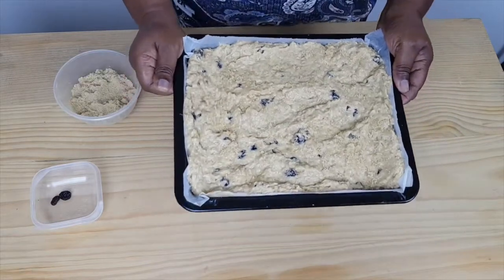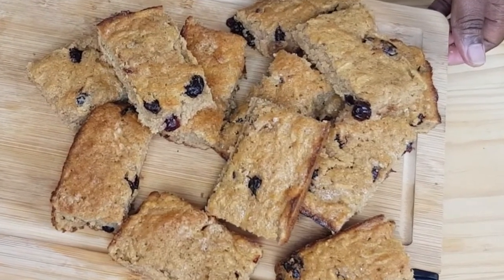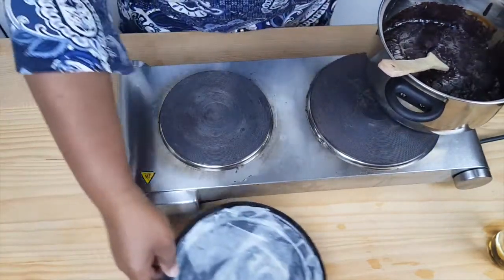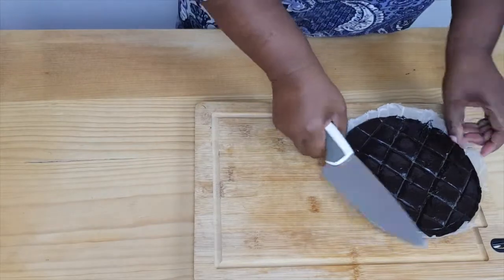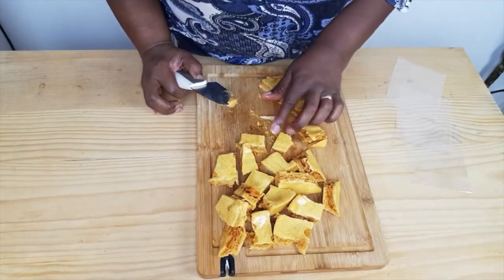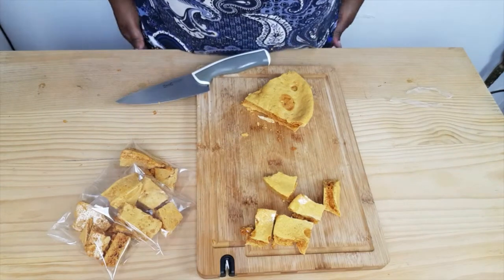Bonfire Night | 3 EASY Bonfire Treats | Ann Turn Recipes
Today we have a really fun video in celebration of the British Holiday BONFIRE NIGHT (GUY FAWKES NIGHT). The 3 easy recipes we have selected are Bonfire Cake, Bonfire Toffee and Cinder Toffee.

Easy and delicious, and if you are like me and have a slight sweet tooth, you can certainly make these all year round, as sweets, dessert snack or dessert toppings.

1:23 - Bonfire Cake; apple and cranberry
8:12 - Bonfire Toffee
13:36 - Cinder Toffee